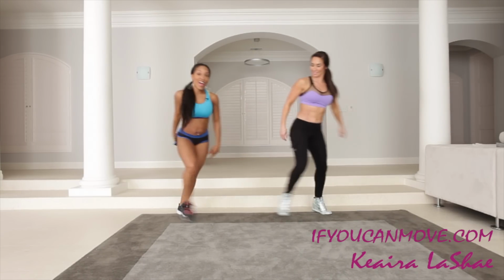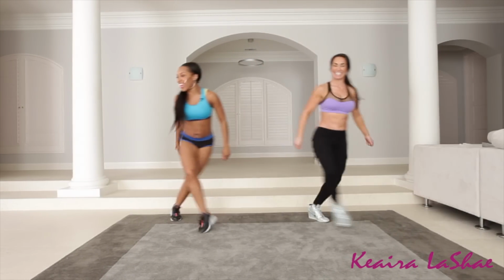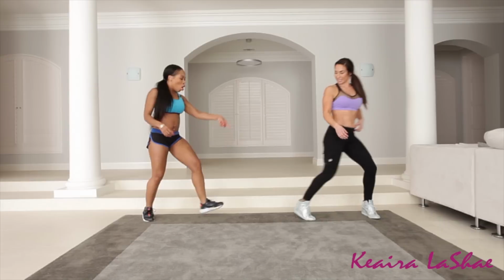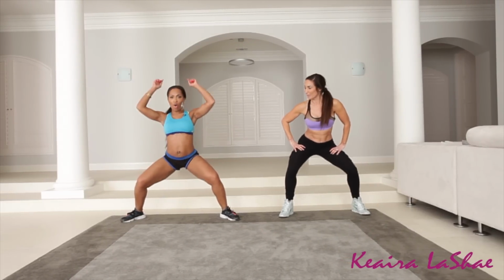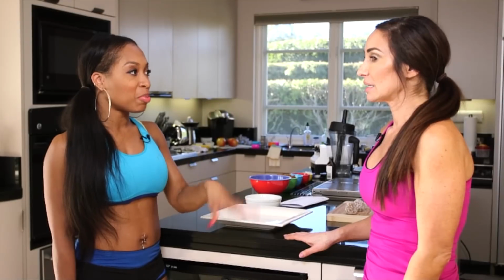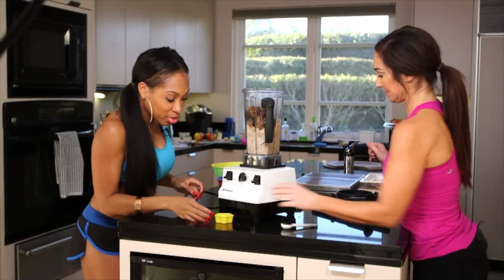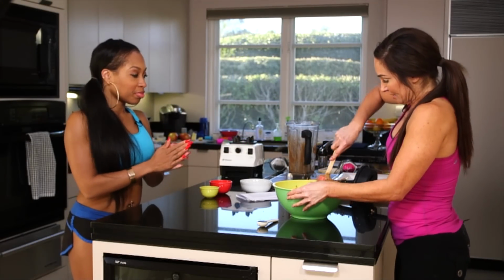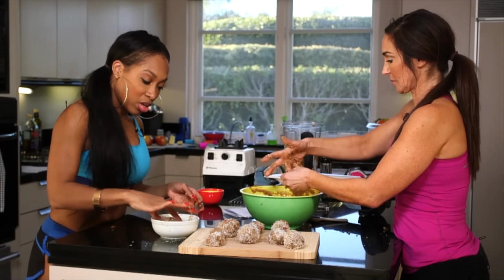Keaira LaShae - Dance Workout for Beginners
This is a FUN dance workout that's great for beginners or even as a warm up routine before you start your other exercises! Make sure to also check out the special vegan recipe at the end!
(FREE 7 DAY TRIAL)
DVDs coming soon!!!
Click here to sign up for FREE V.I.P text messages from ME

RECIPE for Protein Balls:
Ingredients:
2 cups Almonds
1 cup Shredded Coconut
2 cups Medjool Dates
2 tbsp Coconut Oil
2 tsp Himalayan Salt
1 tsp Vanilla Extract
1/4 cup Goji Berries
1/3 cup Pumpkin Seeds

Directions:
Dump the almonds and coconut into your Vitamix or any other blender/food processor. Blend until it's a crumbly mixture. Then add the dates, coconut oil, salt, and vanilla extract. Blend/mix again until it gets sticky. Once the mixture is sticky, transfer it into a bowl. Stir in goji berries and pumpkin seeds. Take a tablespoon size of the mixture and roll into a ball. Then dip into shredded coconut flake (cacao nibs, extra goji berries...whatever healthy option you want) and place on a plate or cookie sheet. Once the balls are rolled in coconut, freeze for about an hour. You can store in the freezer and when you want them to thaw, transfer them to the refrigerator.

Thanks Natalie Jill for joining me and not being afraid to try something new. You are such a beautiful spirit! xoxo